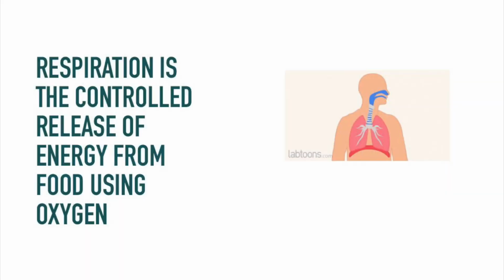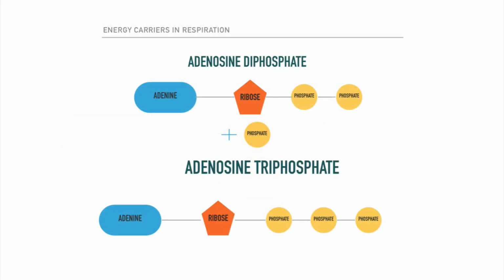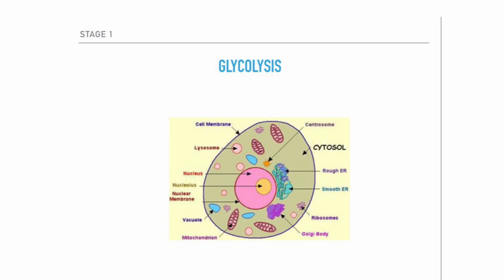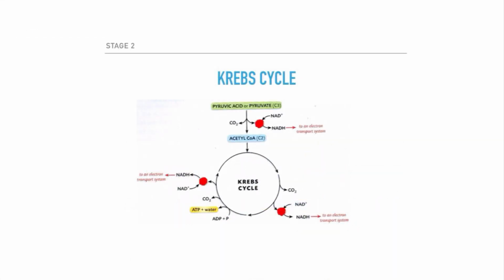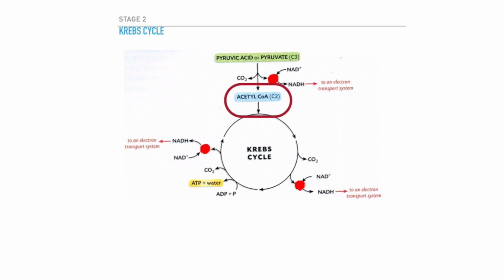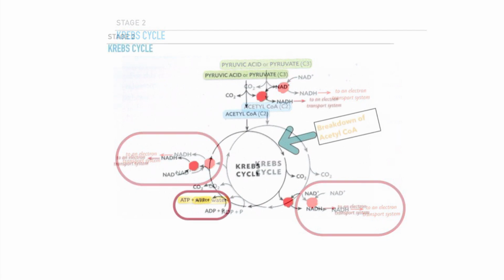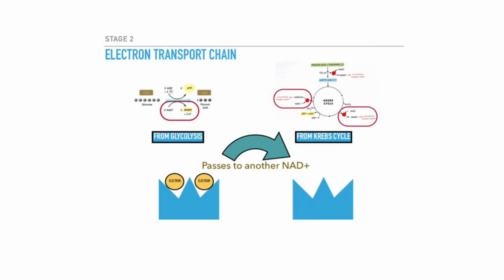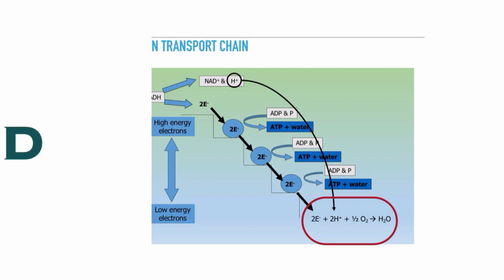Respiration Explained in 3 Minutes